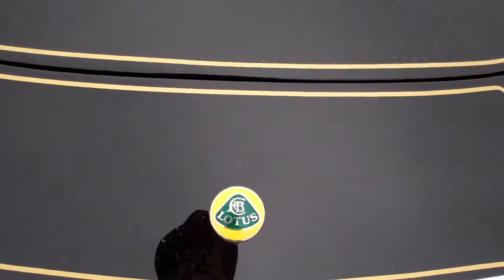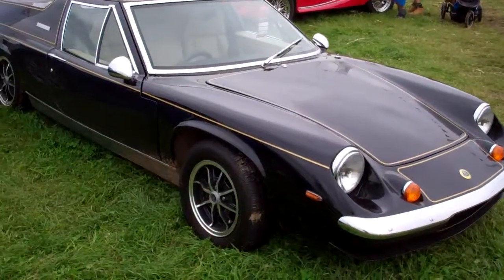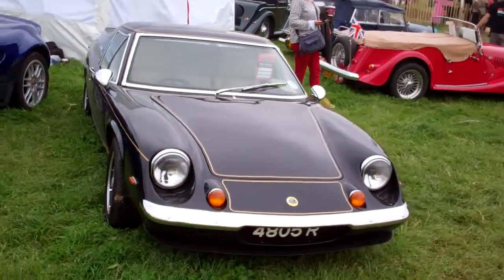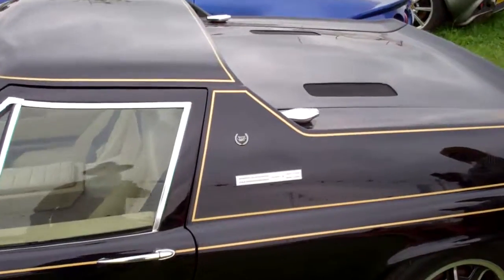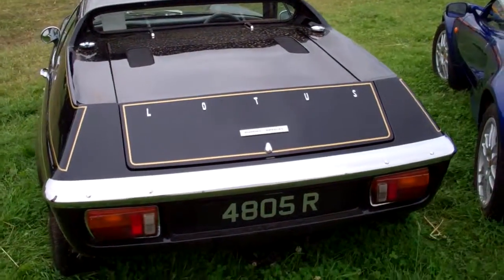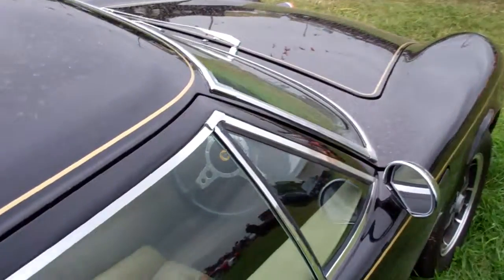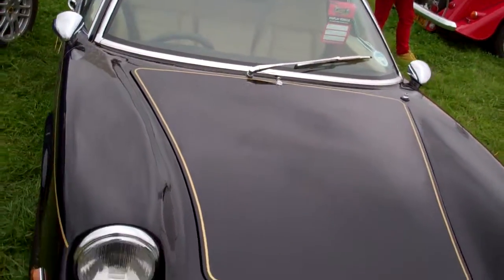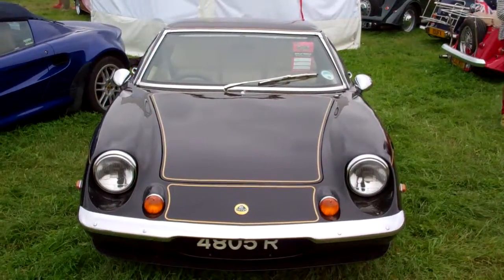Lotus Europa Stunning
Carfest 2015